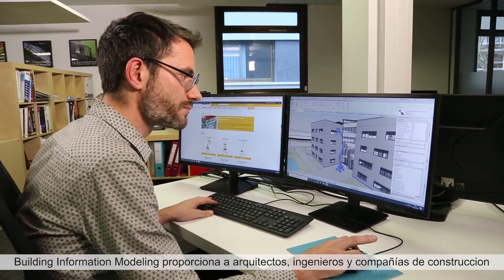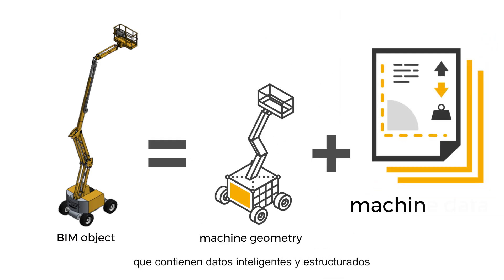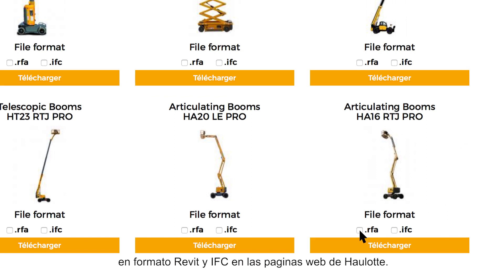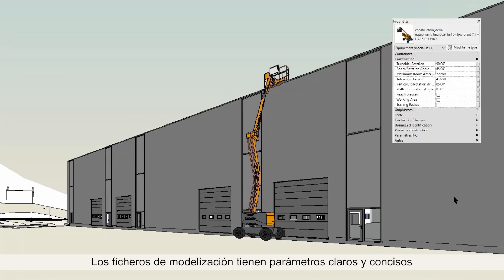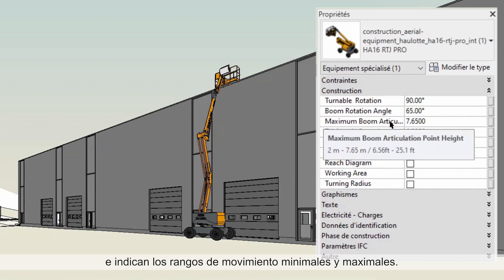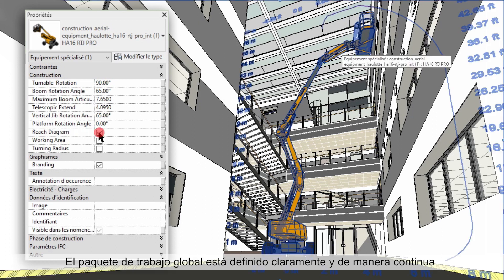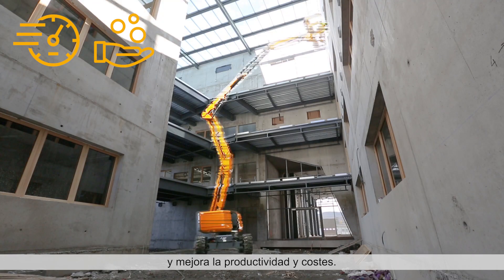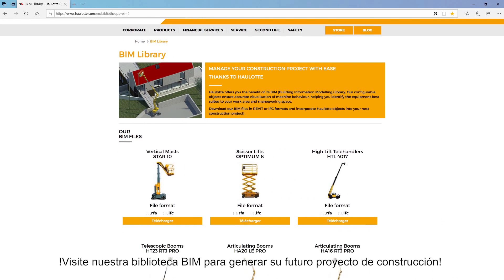Haulotte · BIM · ES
Building Information Modeling proporciona a arquitectos, ingenieros y compañías de construccion la información y herramientas necesarias para crear eficazmente un proyecto de constucción desde su concepción hasta su demolición.

Los objetos BIM son maquetas numéricas paramétricas en 3D que contienen datos inteligentes y estructurados.